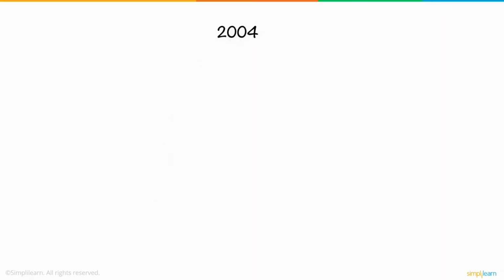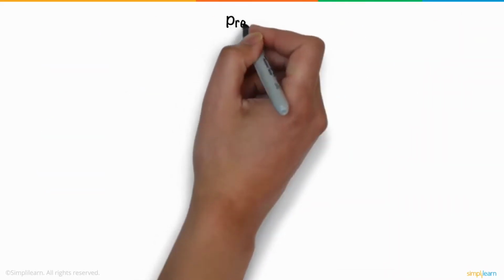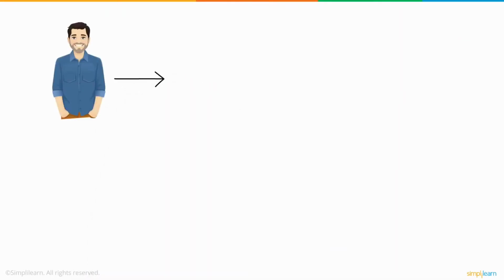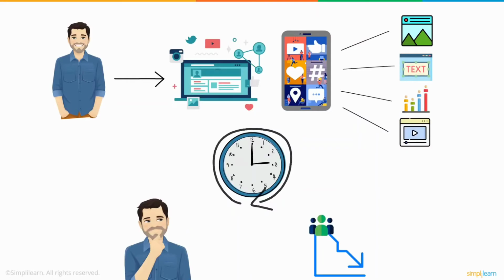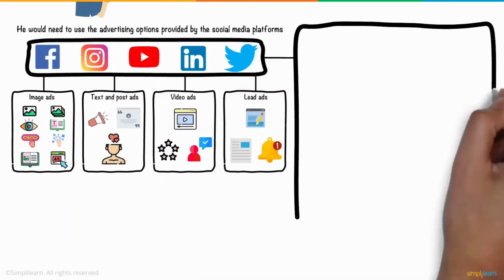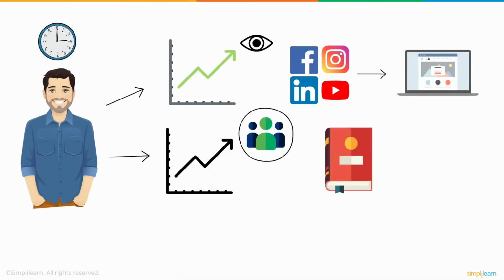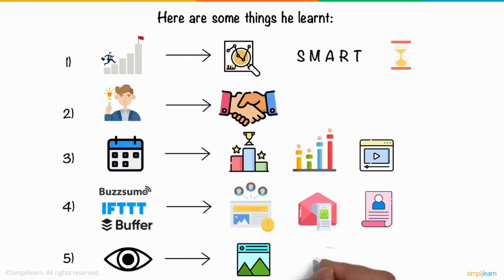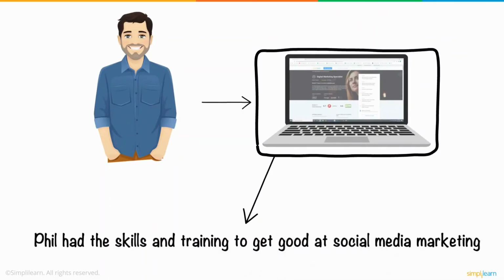Social Media Marketing In Chandigarh ? Call Now +91-8908309000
Social media marketing is the use of social media platforms to connect with your audience to build your brand, increase sales, and drive website traffic. This involves publishing great content on your social media profiles, listening to and engaging your followers, analyzing your results, and running social media advertisements.